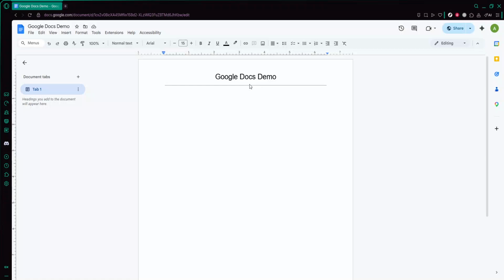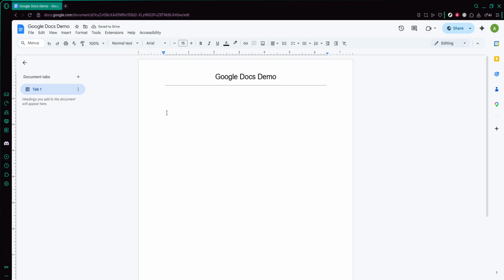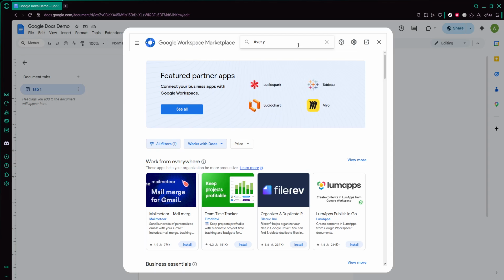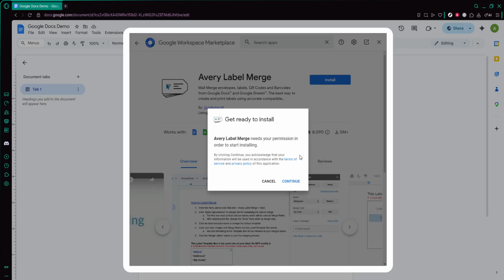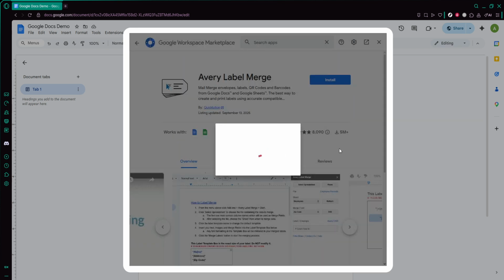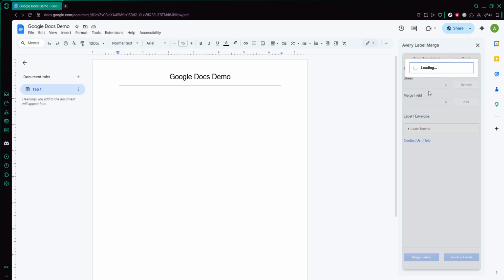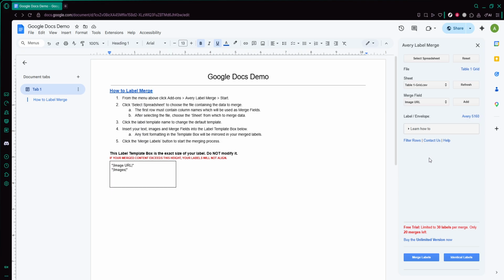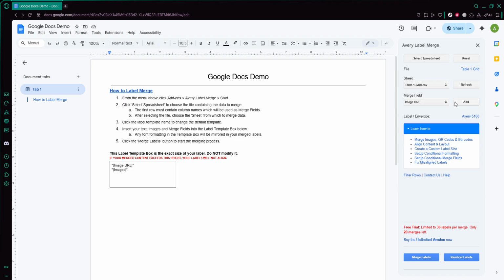How to Create Mailing Labels in Google Docs 2026 (Complete Guide)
In this video, we will show you how to create mailing labels in Google Docs with ease. Learn to format and customize labels perfectly suited for any occasion, whether it's for sending invitations, parcels, or organizing your office supplies. This comprehensive tutorial covers everything you need to get started with Google Docs.

By the end of the video, you will have the skills to create professional and personalized mailing labels in just minutes. Watch till the end to ensure you don’t miss any essential steps and make your labeling process seamless!